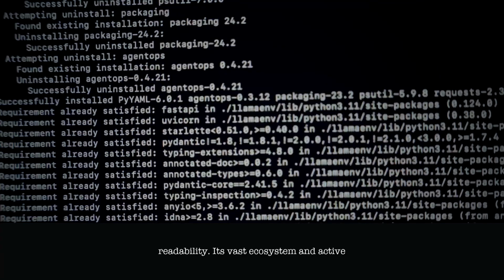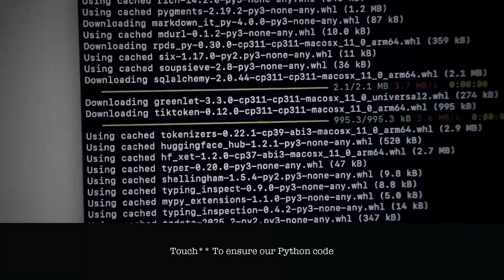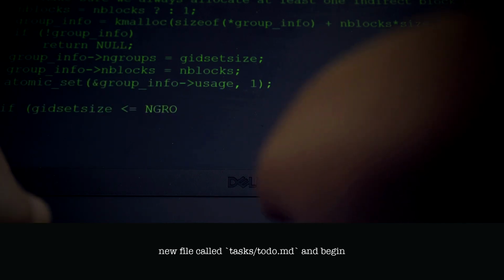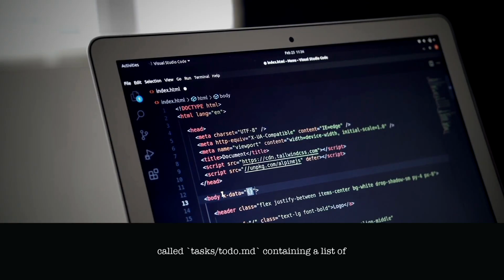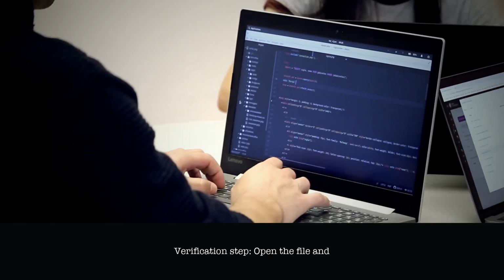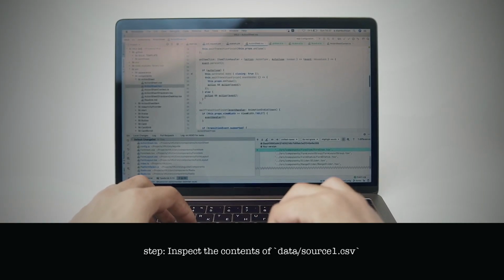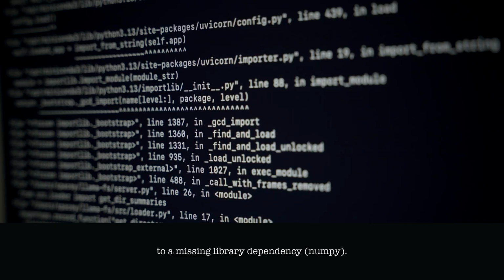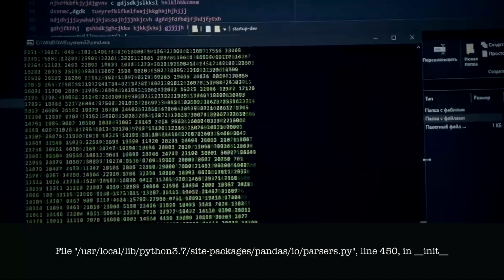The Automated Forge: Three YouTube Channels on a Single Pipeline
Explore an automated pipeline that manages three unique YouTube channels for 43 days without human intervention. Learn more about the tools and techniques used in The Automated Forge.

→ Logitech MX Master 3S (precision mouse for node building)